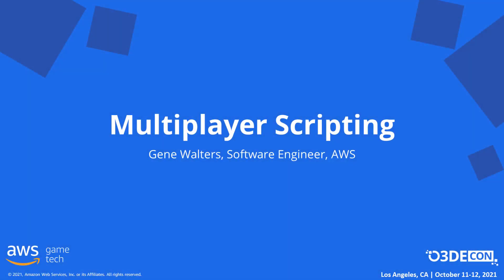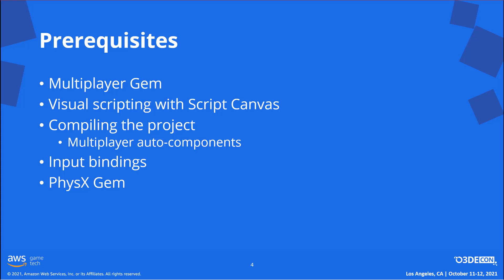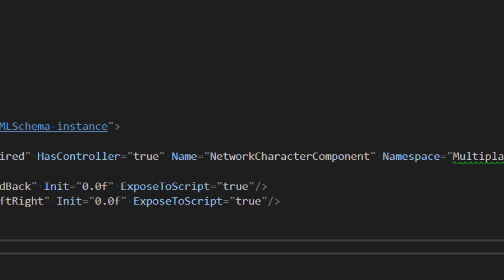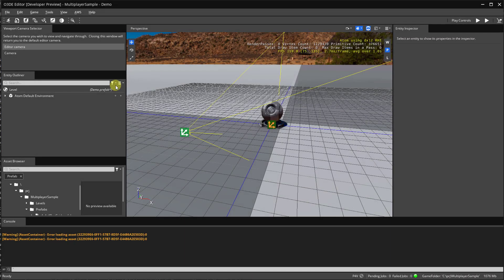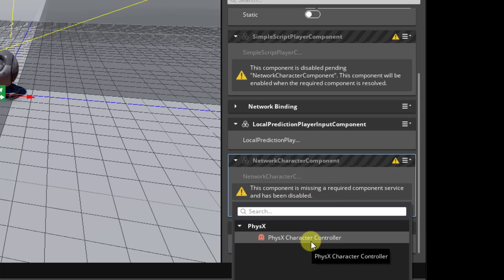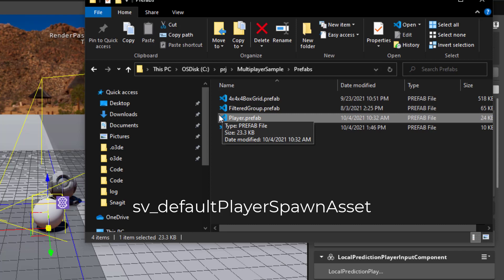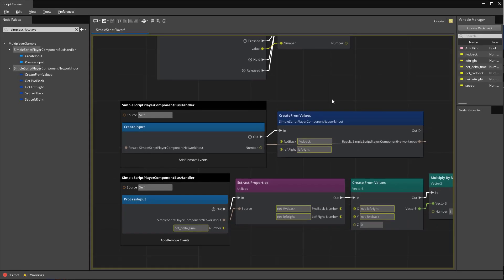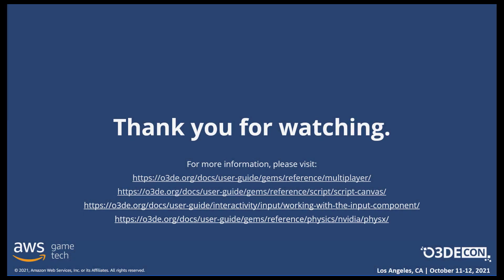How to Use Multiplayer Scripting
Learn how to create a multiplayer mini-game. Using the Multiplayer Gem and Script Canvas, we'll create a spherical network player which can be driven around the world and interact with rigid-bodies, all while keeping the network in sync.

Speaker: Gene Walters, Software Engineer, AWS